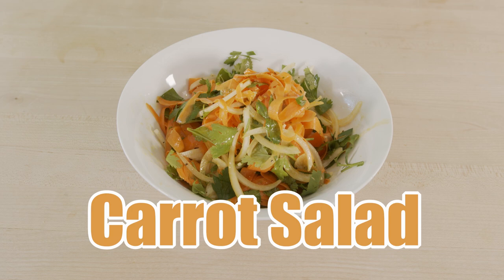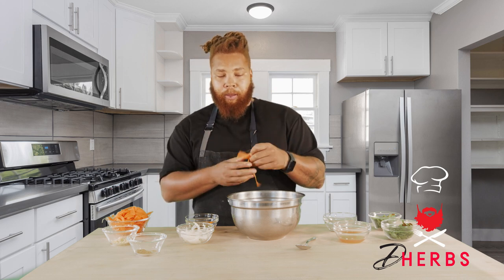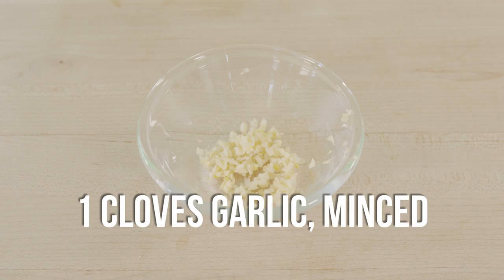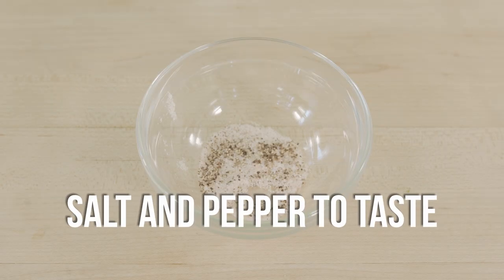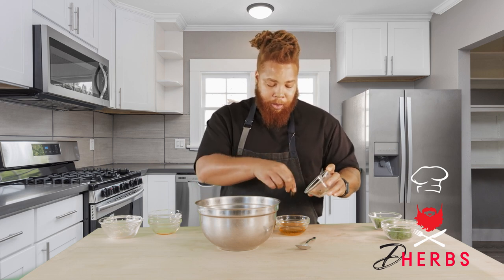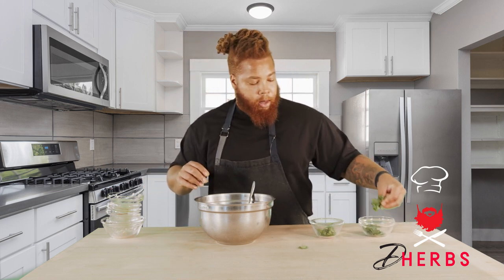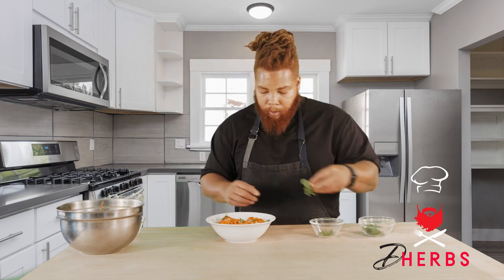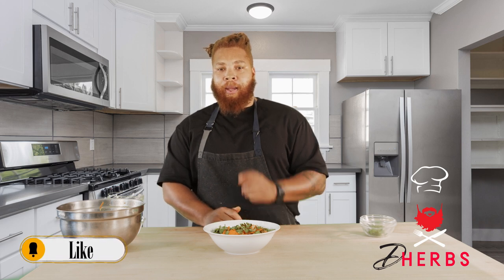Quick and Easy Carrot Salad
Carrots are full of benefits—they may promote healthy vision, balance your blood sugar, help with weight management, lower your risk of cancer, regulate blood pressure, reduce heart disease, improve immunity, and boost brain health. This quick and simple carrot salad is a great lunch option if you're in a time crunch!